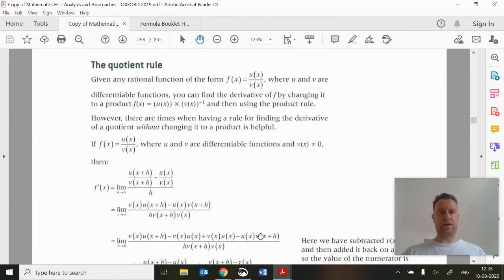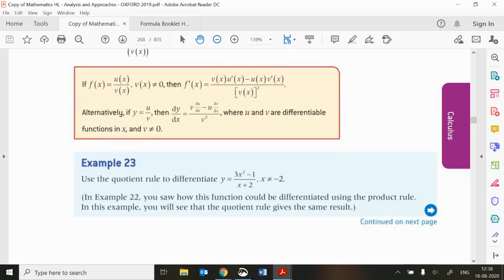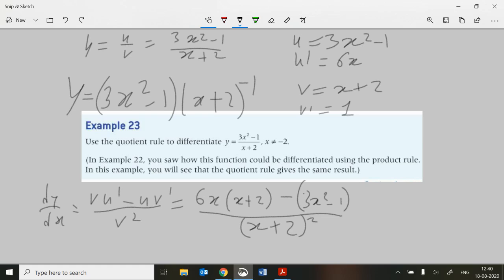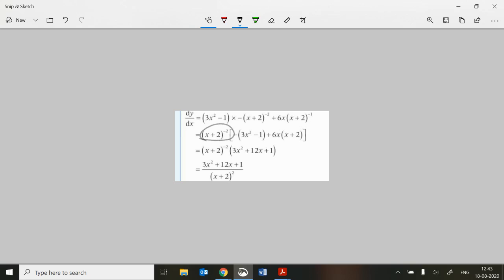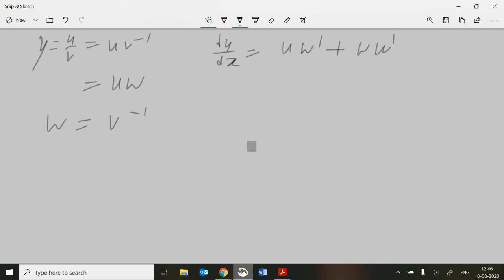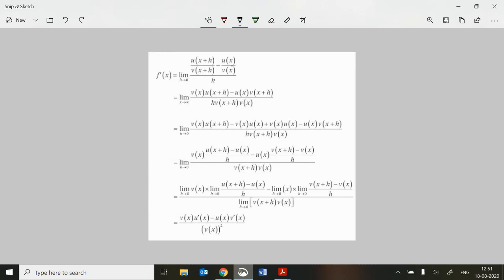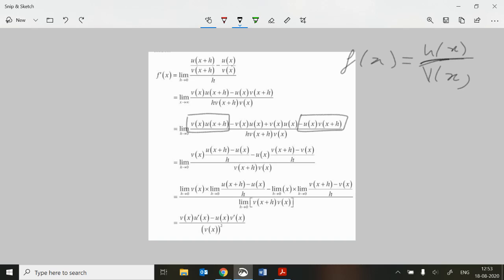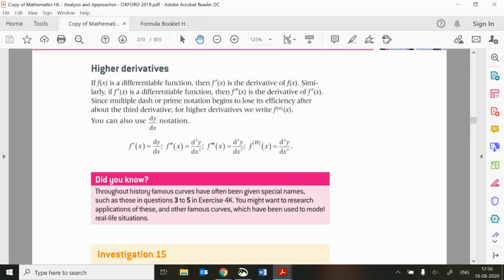Ex4K: IB HL AA Maths, Oxford, Unit 4; quotient rule for differentiation; GTU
2 proofs at the end.